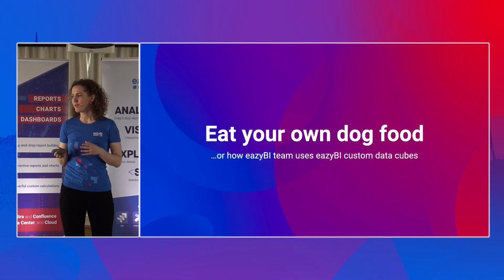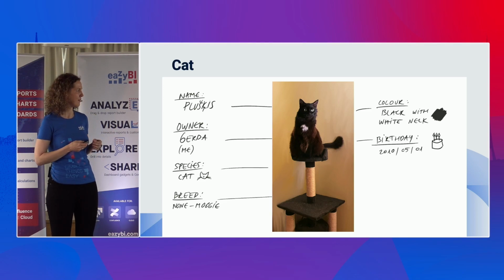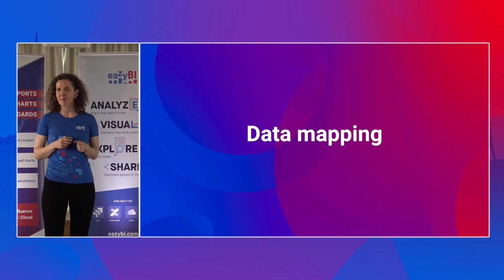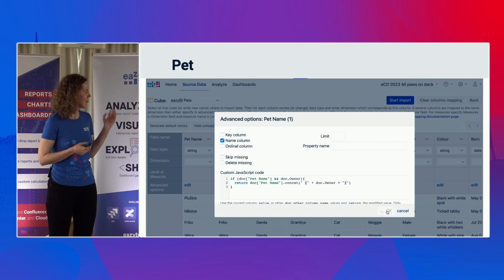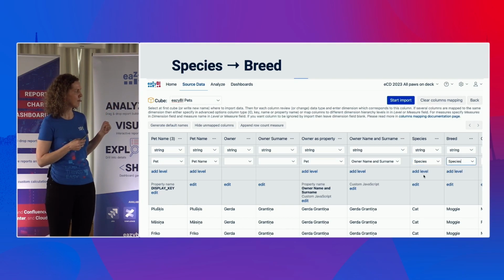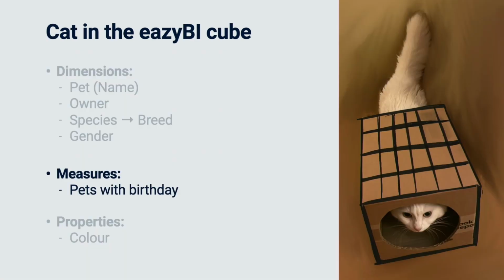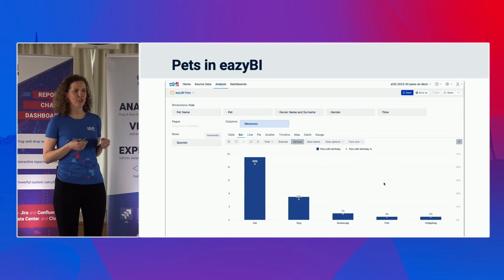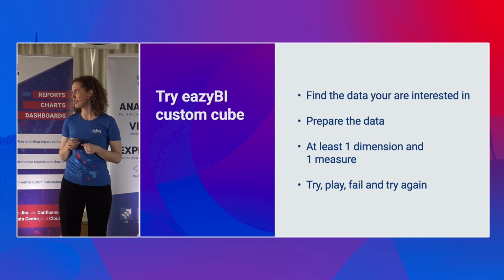13. Gerda Grantiņa - All Paws on Deck: Discover Data Mapping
At eazyBI, we use our apps daily to analyze data from our Jira backlog and Confluence documentation. However, what do we do when the data we want to explore is stored somewhere else? How can we bring them into eazyBI? Let’s explore data mapping through eazyBI pets and see if we are more of a cat or a dog company and what other surprises are hidden in the eazyBI pet back office.